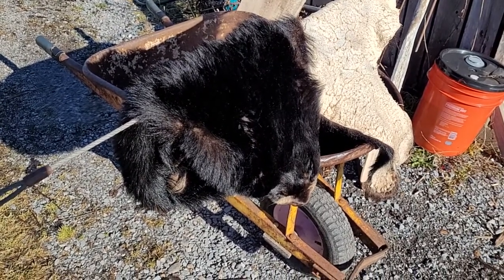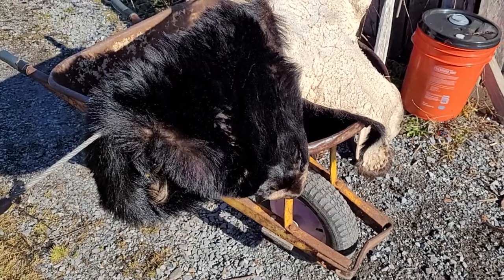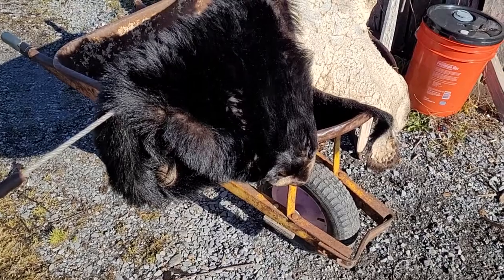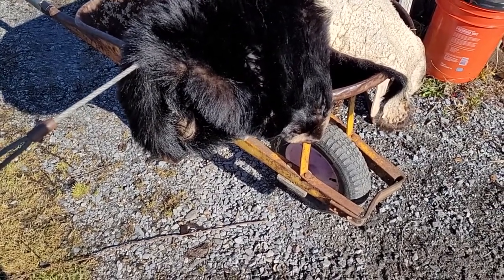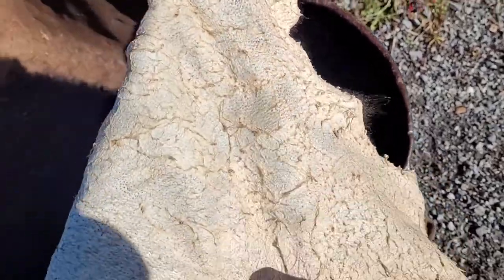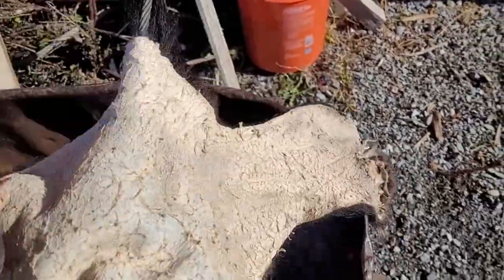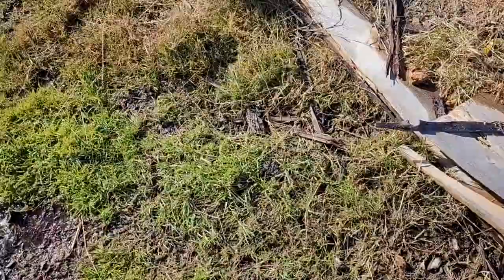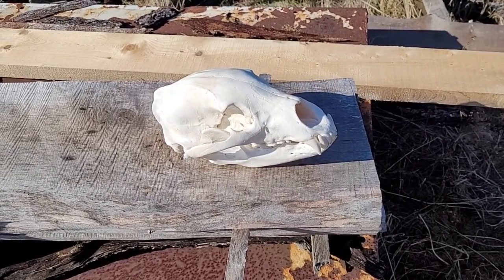Black Bear Rug update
Been spending sometime working on the bear rug... happy with the results so far will do a follow update later if ppl show some interest... thanks